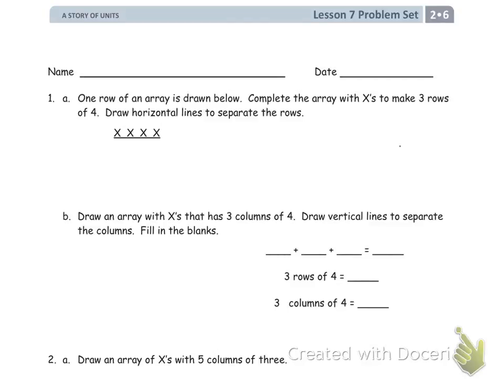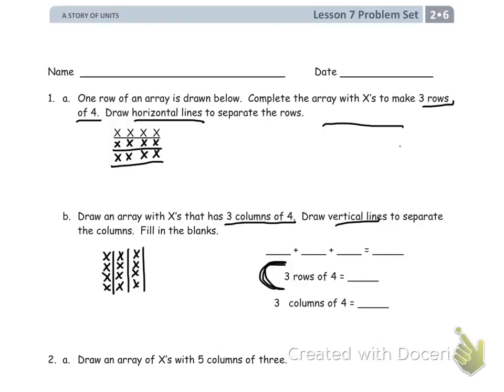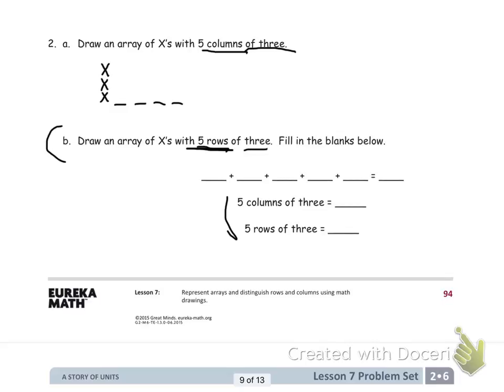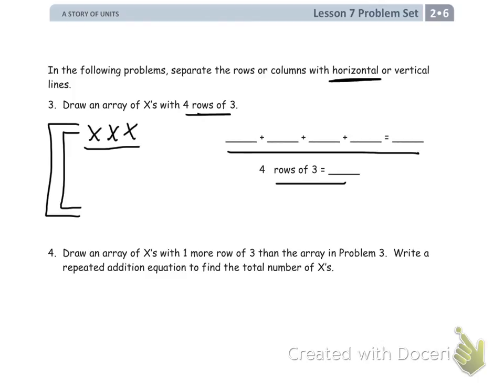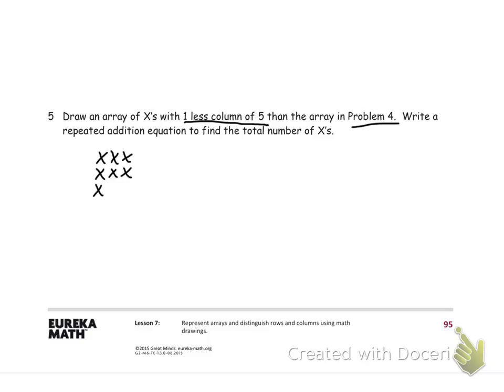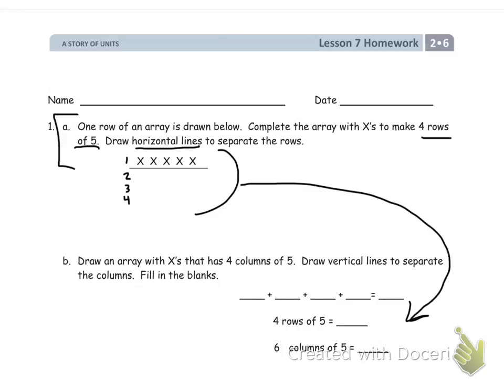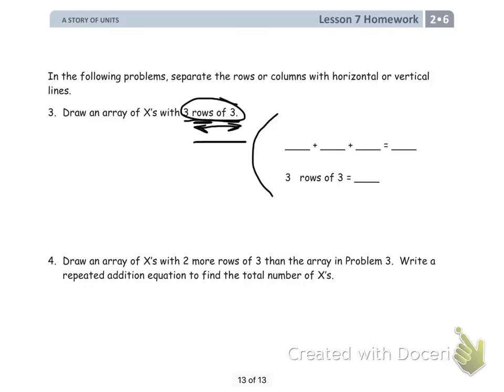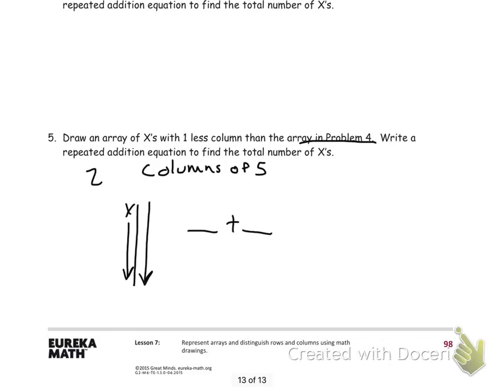Eureka Module 6 Lesson 7